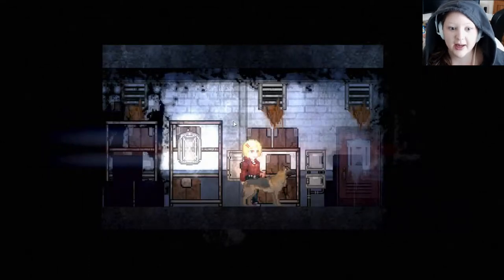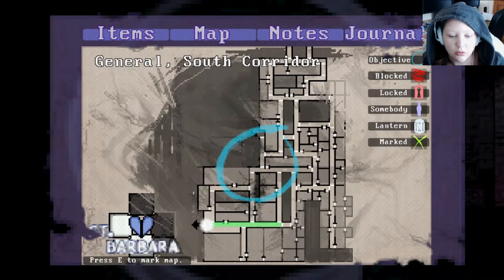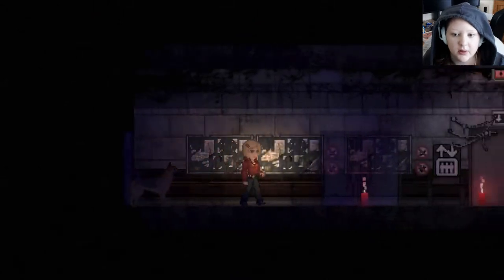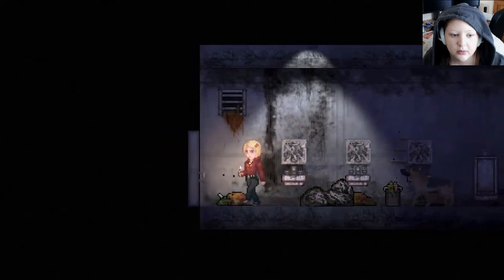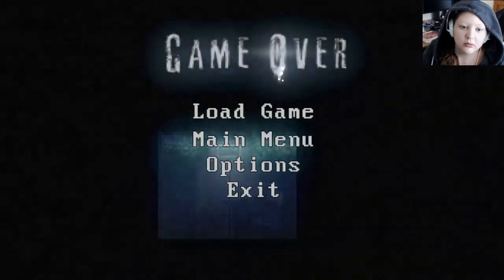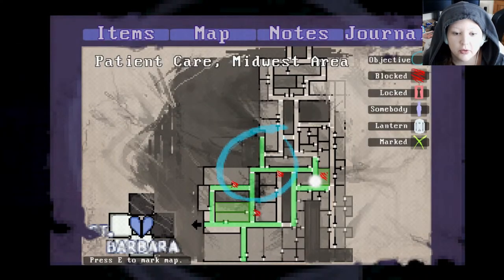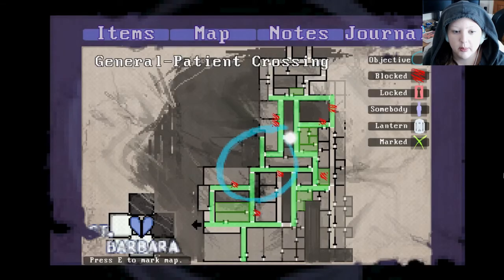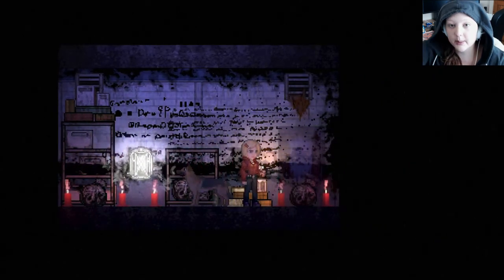Claire / Part Four - Just Hiding In A Closet..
This is some freaky time teleportation stuff right here..  I get to be a girl, yay! The darkness is strange... Enjoy!